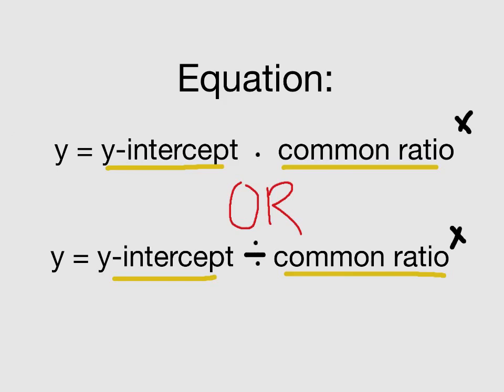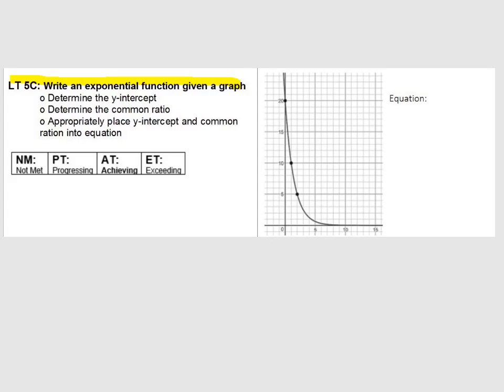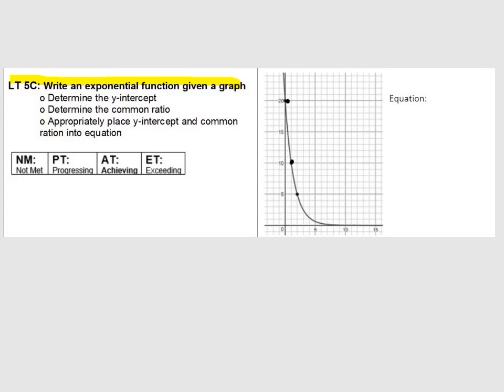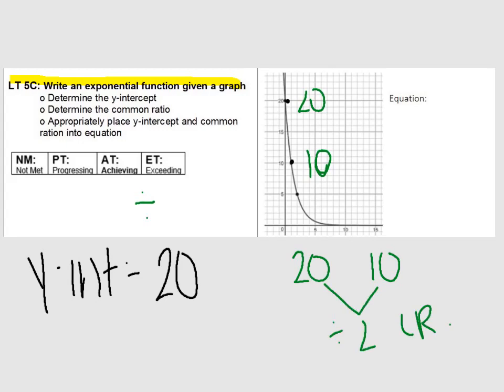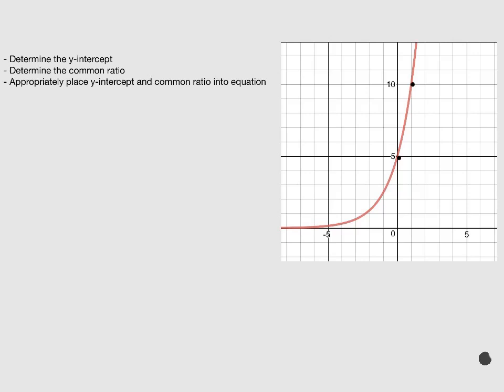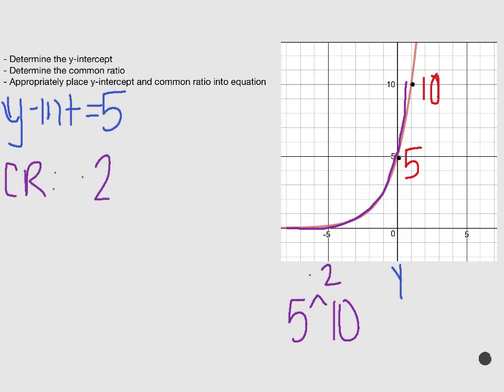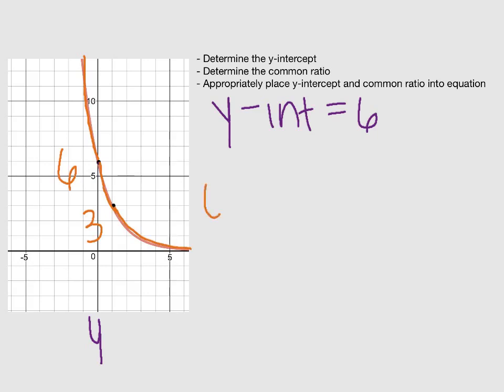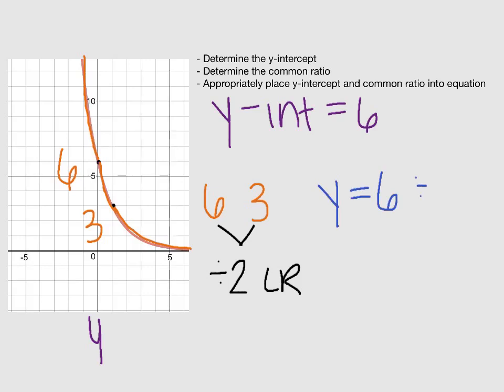Exponential Functions LT 3C Graphing